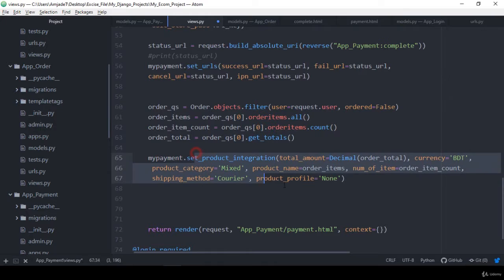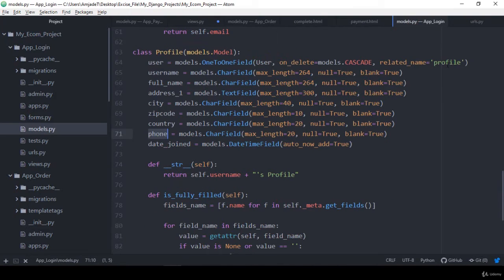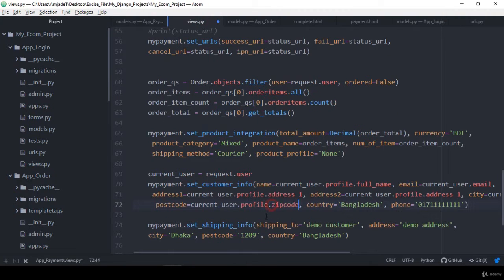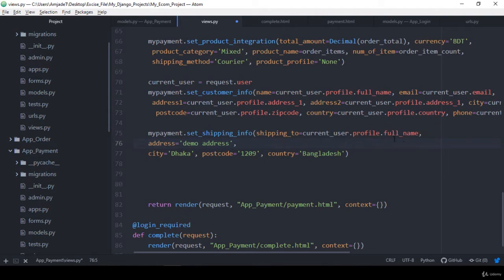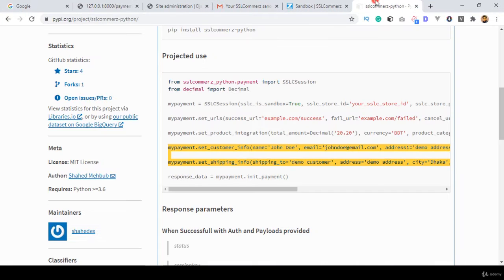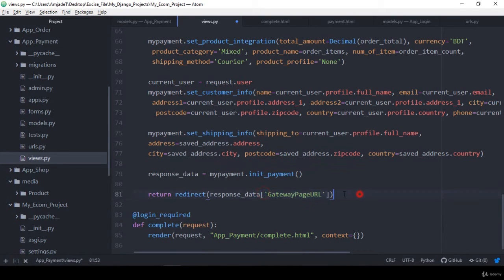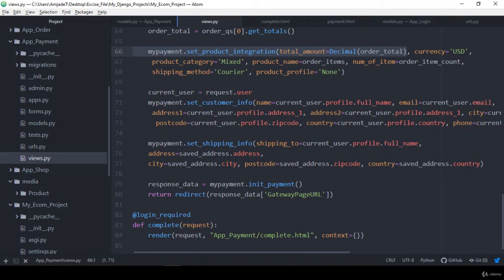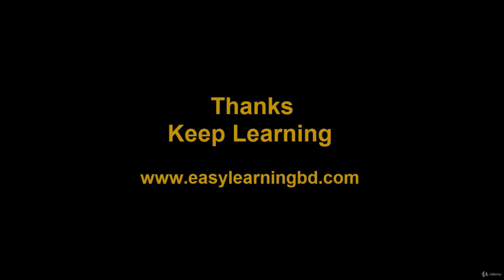32 Payment Gateway Part 4